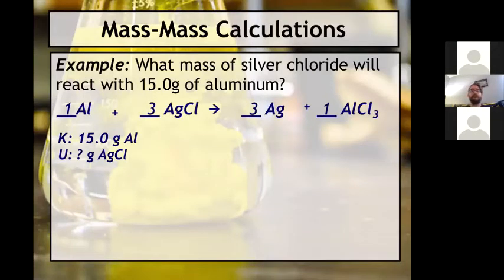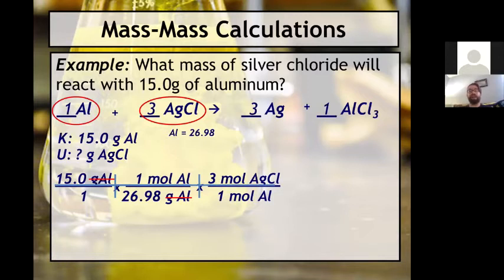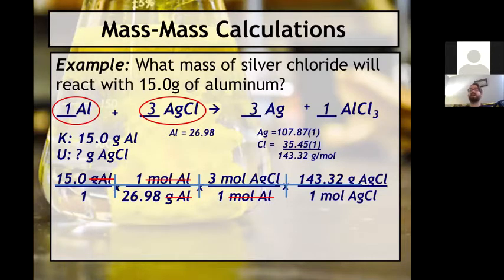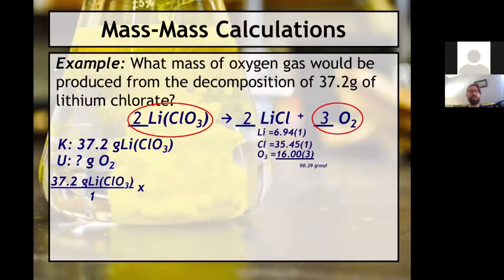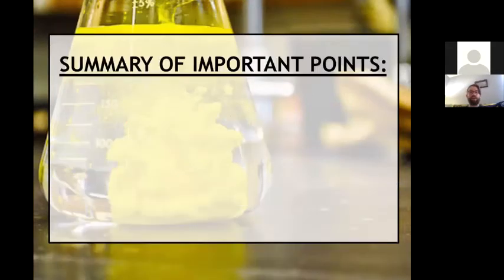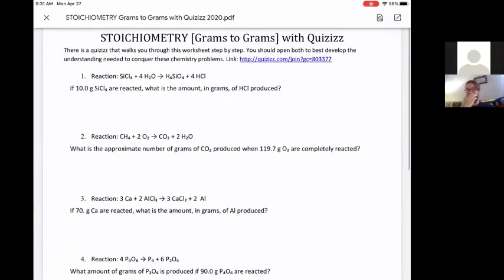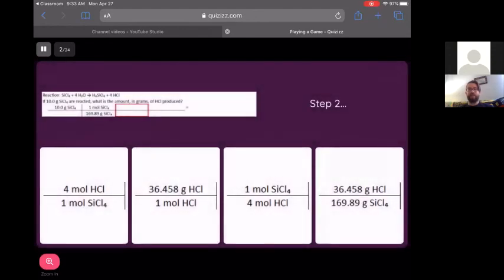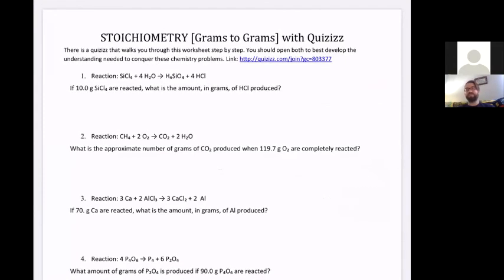4-27-20 Mass to Mass Stoichiometry Part 2 - Continuous Online Learning